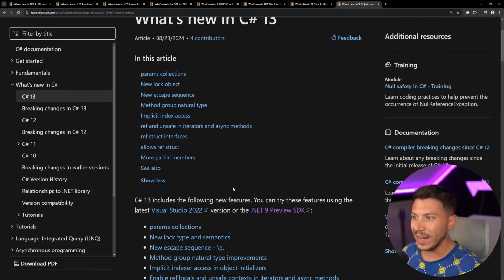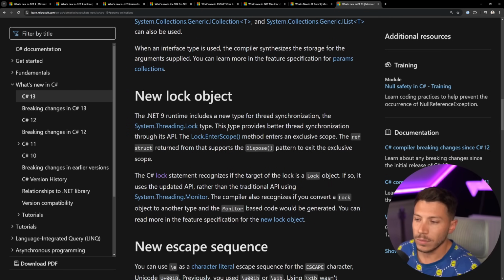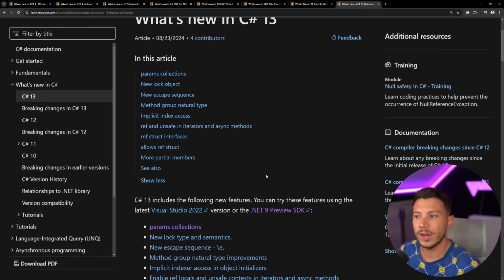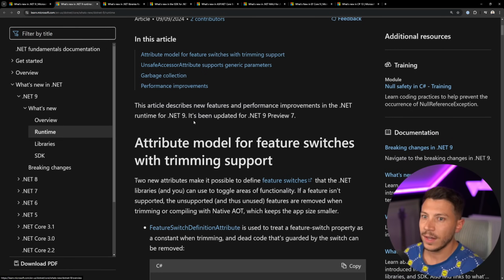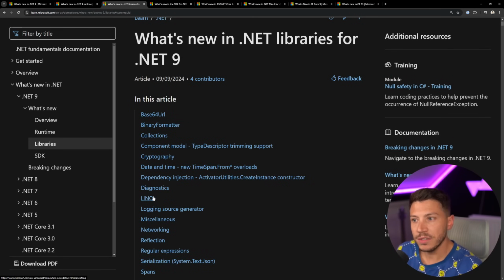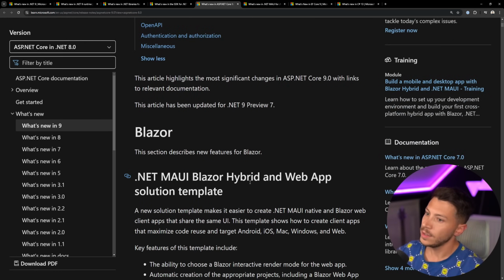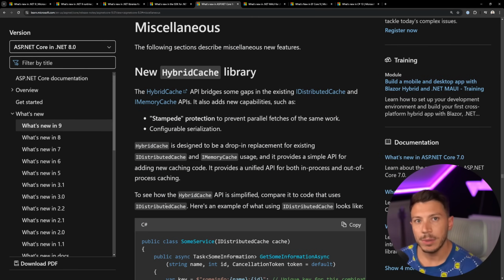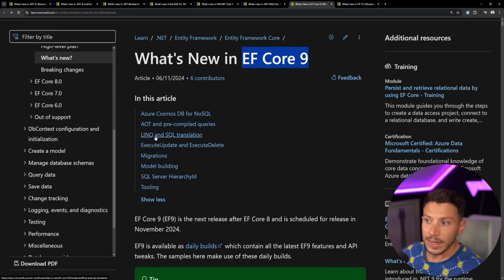The "Problem" with .NET 9...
Hello, everybody, I'm Nick, and in this video I will talk about how I feel regarding the upcoming .NET 9 and C# 13 release.